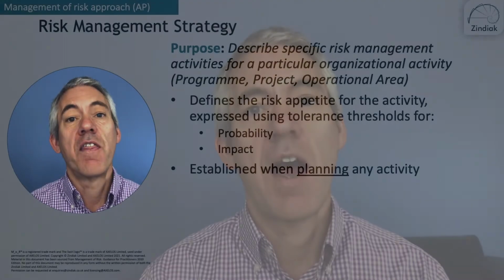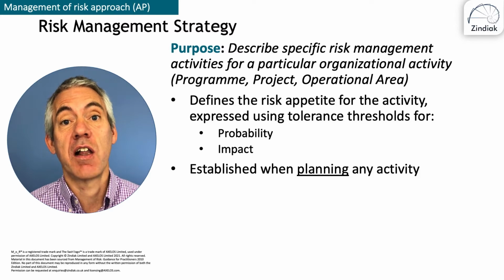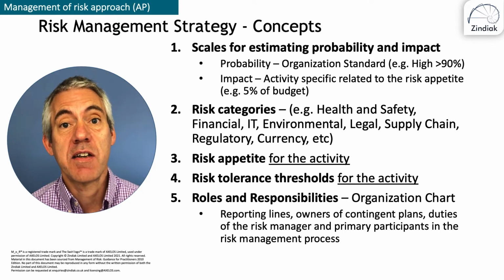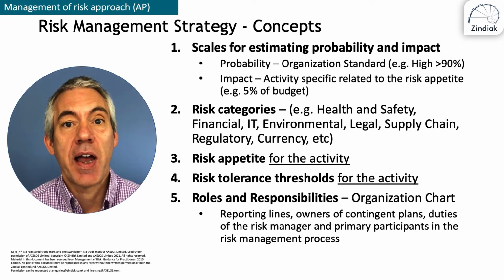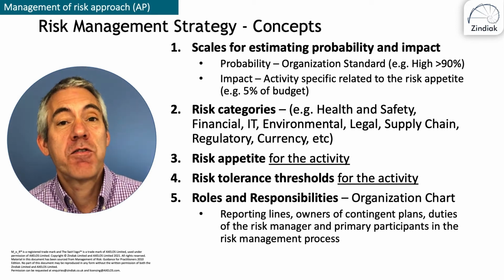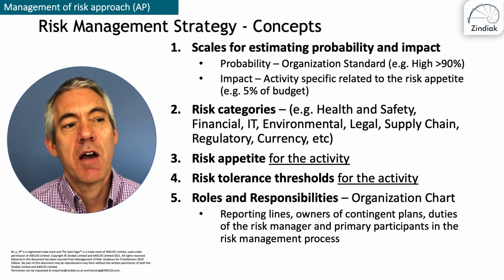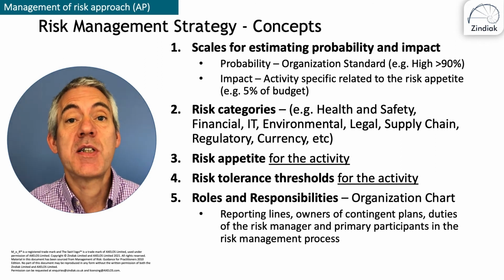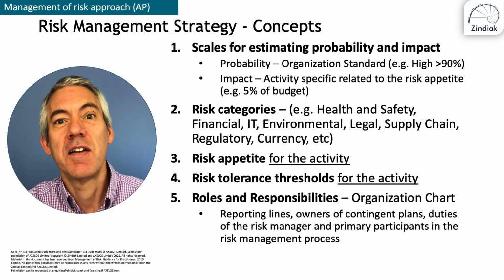M_o_R® Foundation - Risk Management Strategy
A Risk Management Strategy should document HOW the Risk Management Policy and Risk Management Process will be implemented for a specific organisational activity.
If you're the manager responsible for for creating a Risk Management Strategy, this video will help you understand the key components.